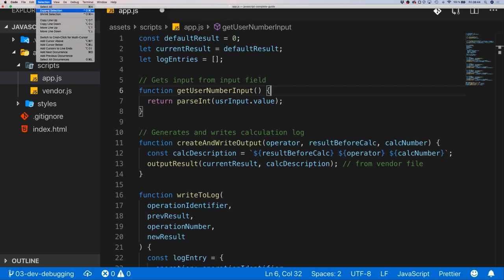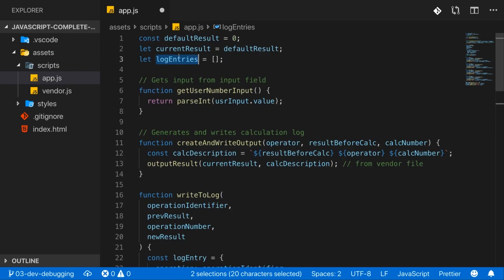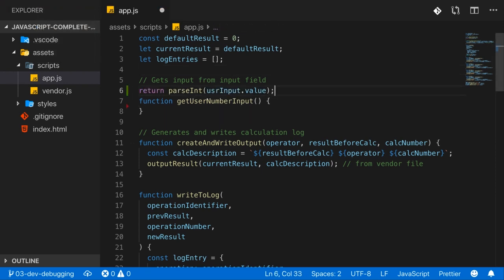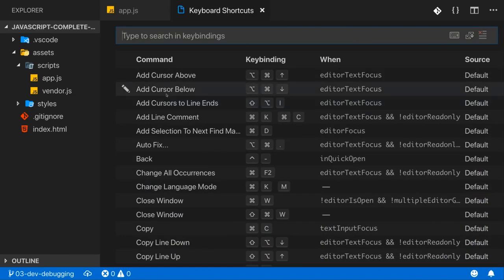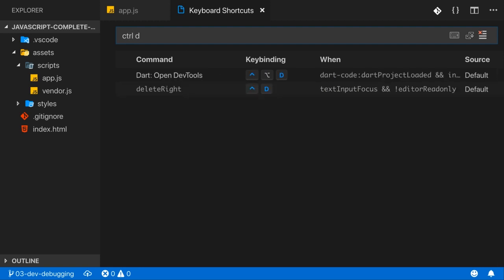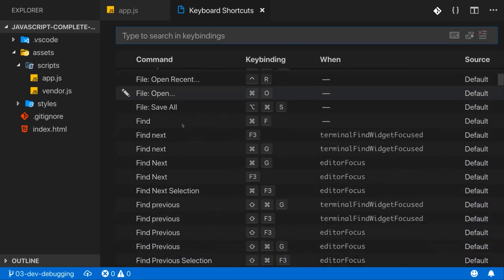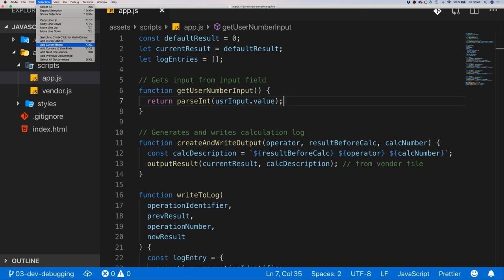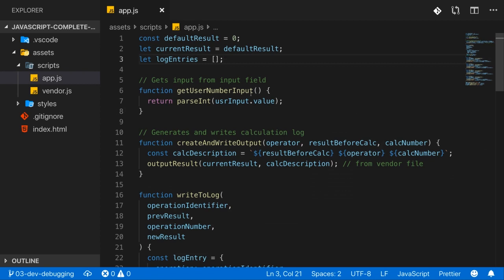4 Using Shortcuts